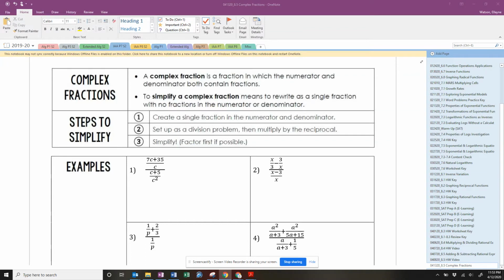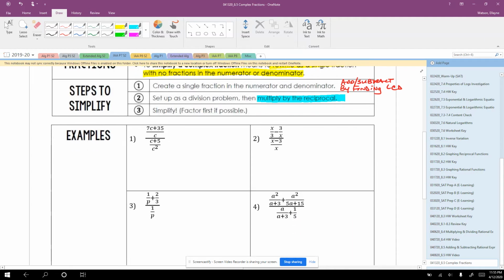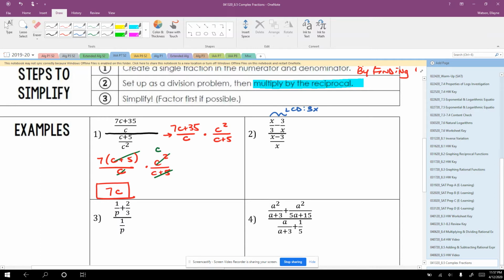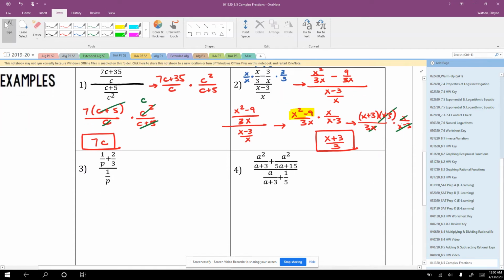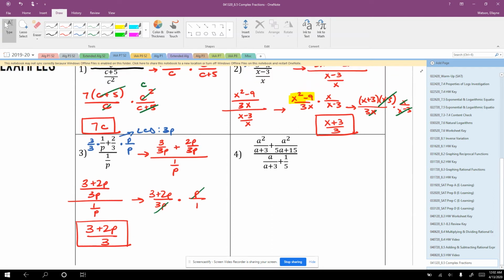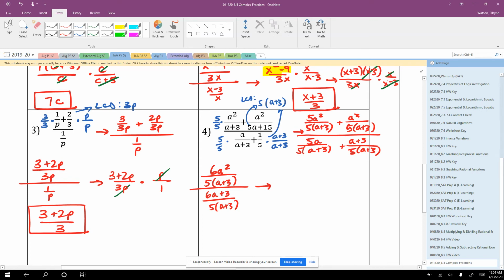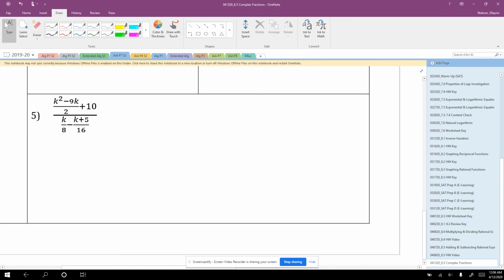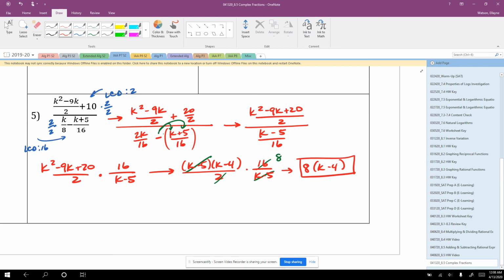IAA: 8.5 Complex Fractions